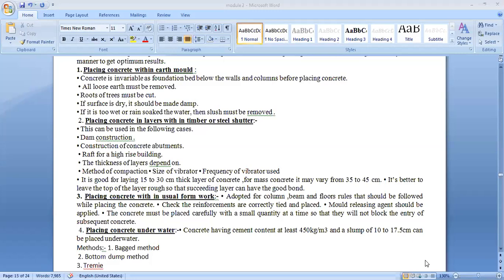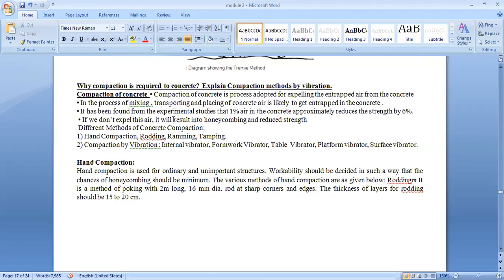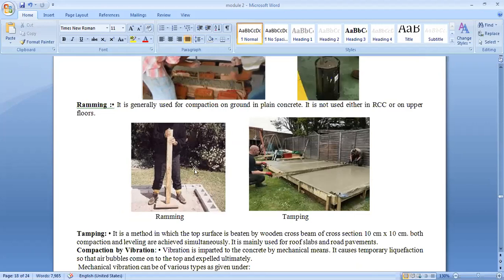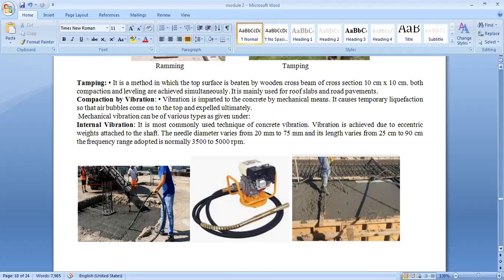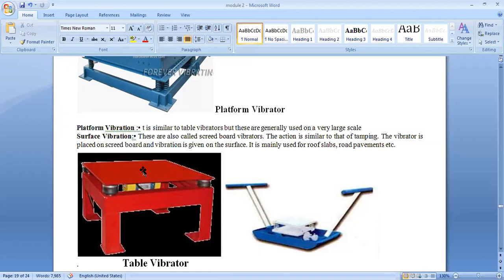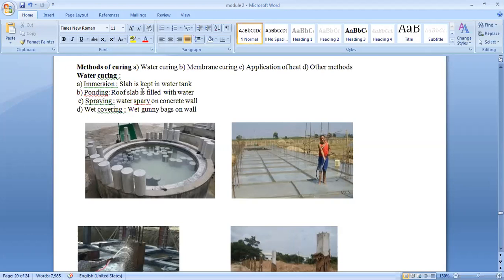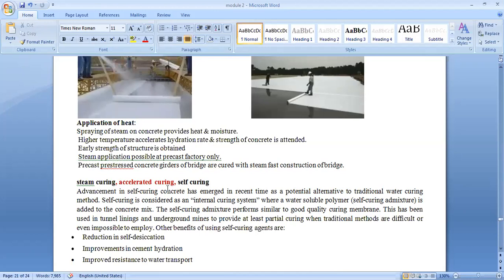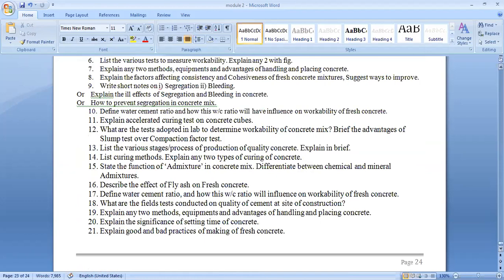Module 2 5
Fresh Concrete L5